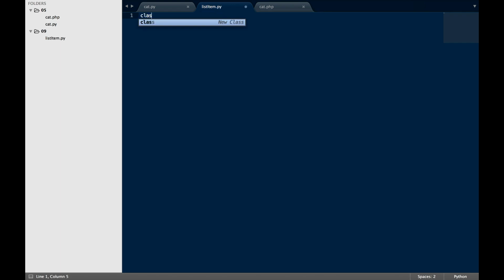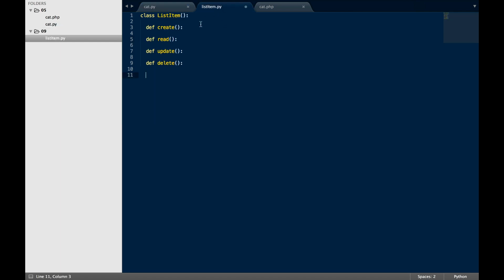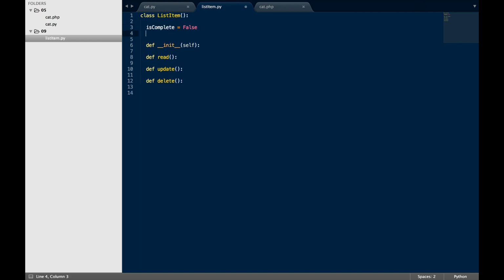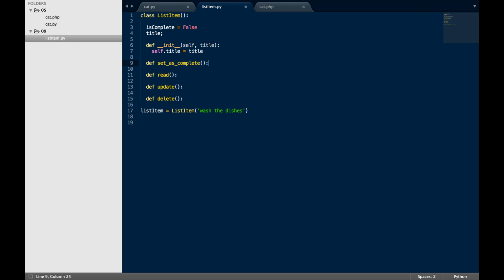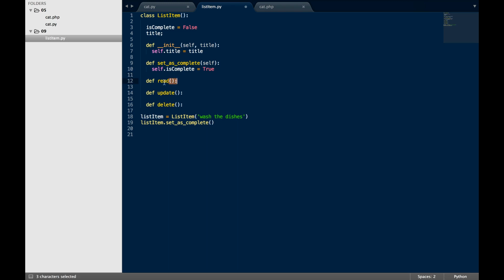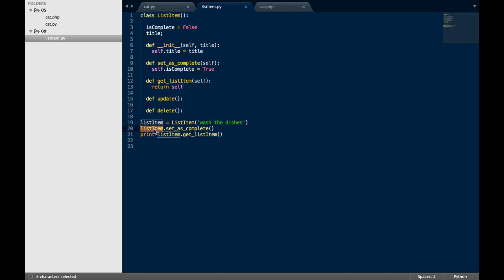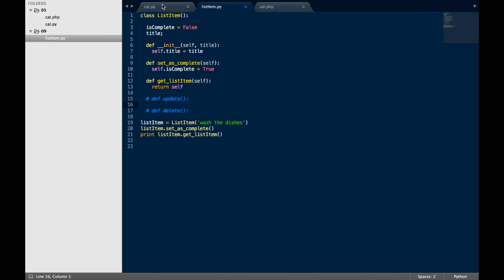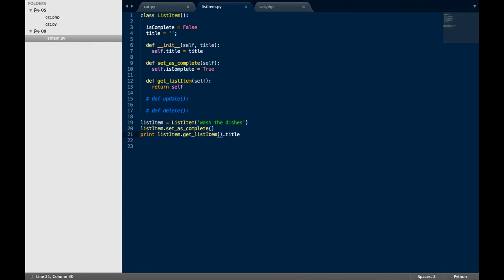Django for WordPress Developers (008 creating the todo app)